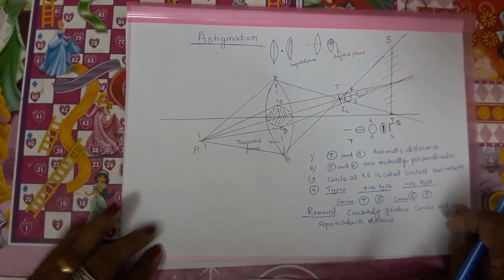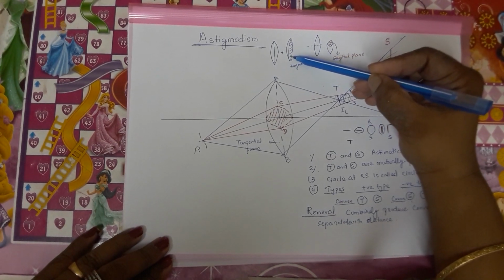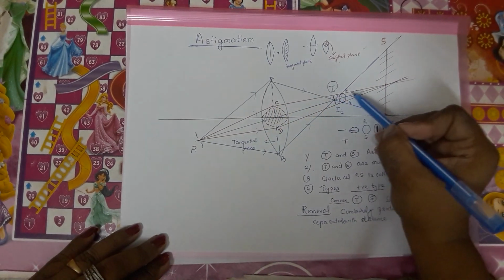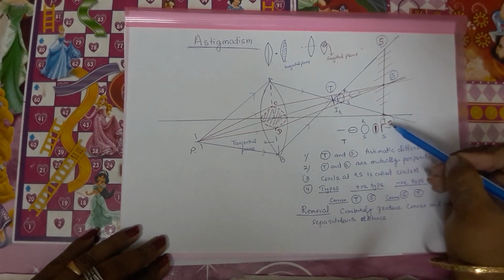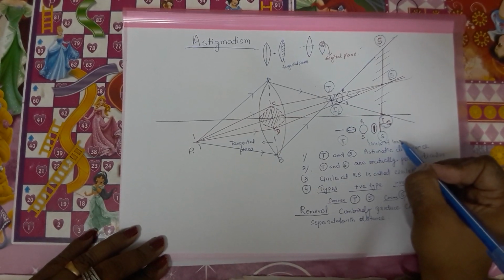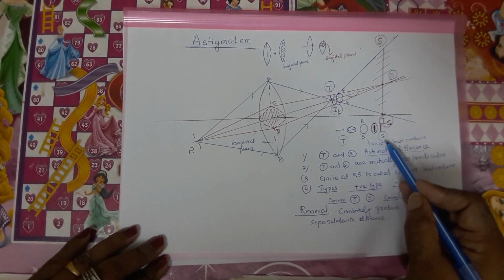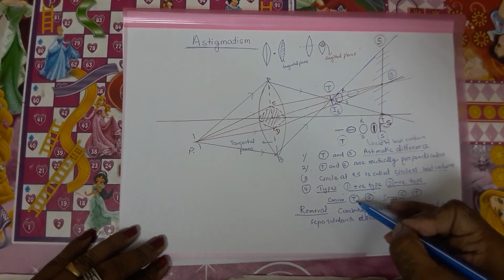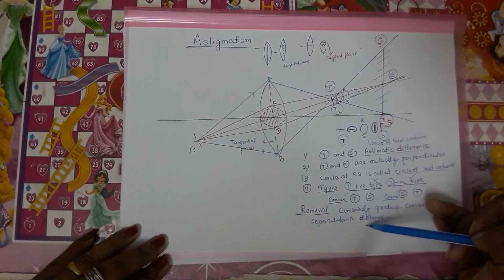ASTIGMATISM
Definition, Ray diagram, Types,Removal